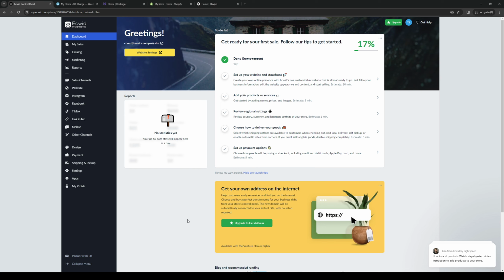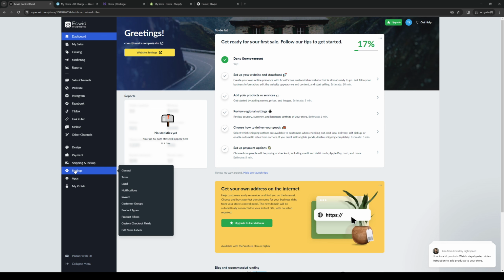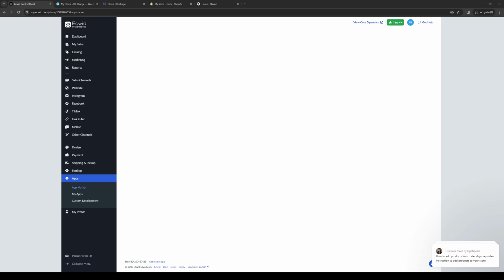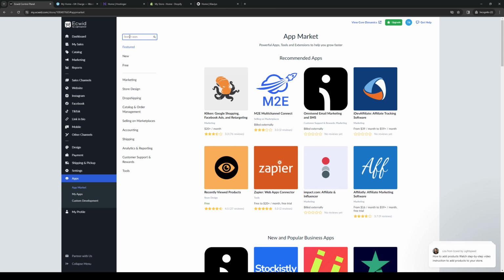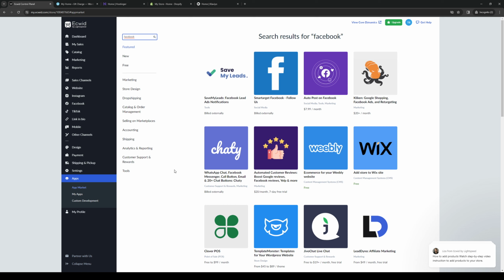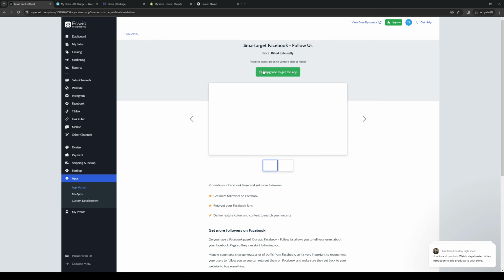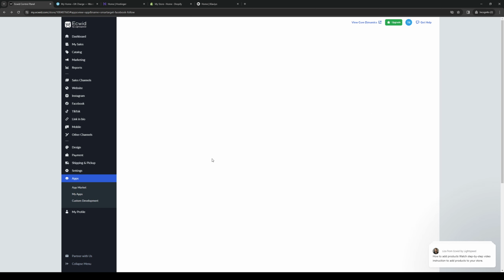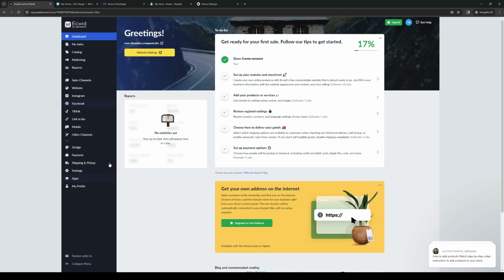How To Connect Ecwid and Facebook (Full 2024 Guide)